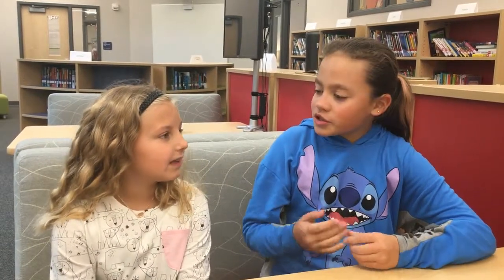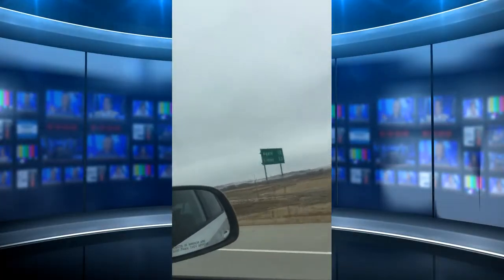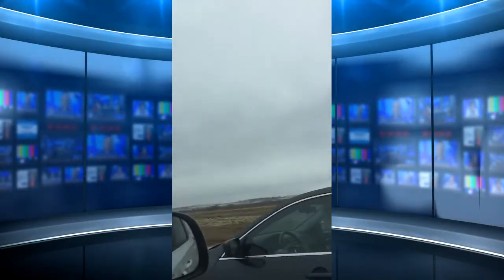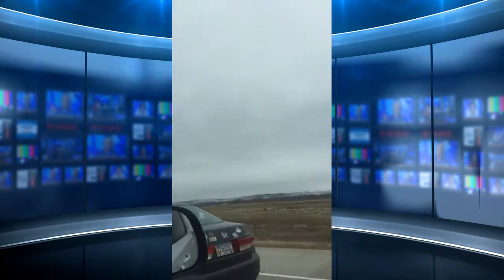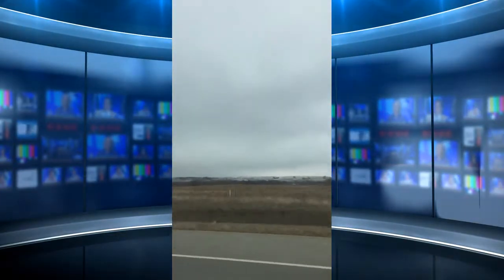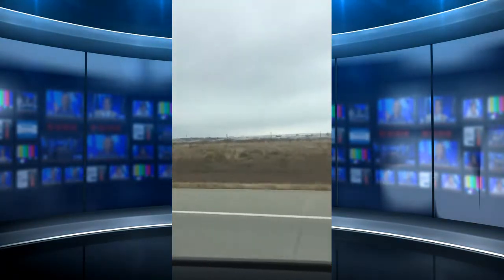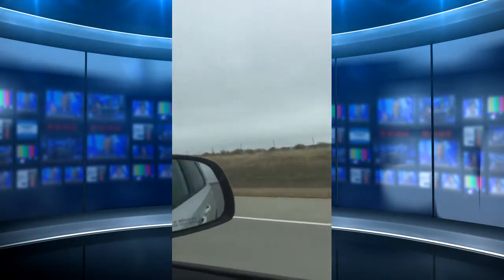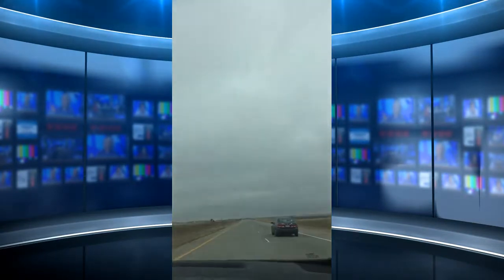Mo's 44 Retrieval